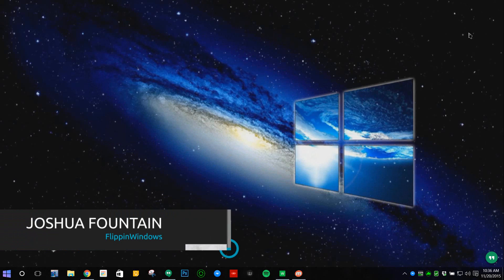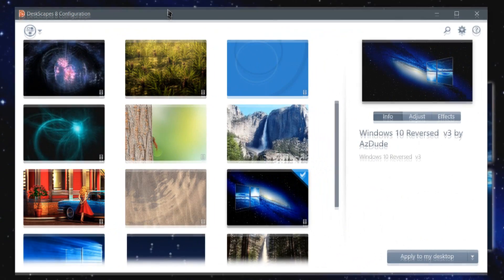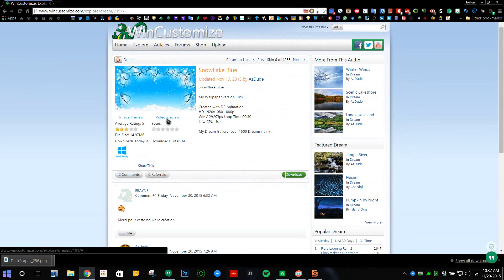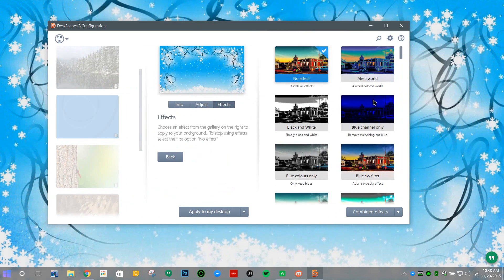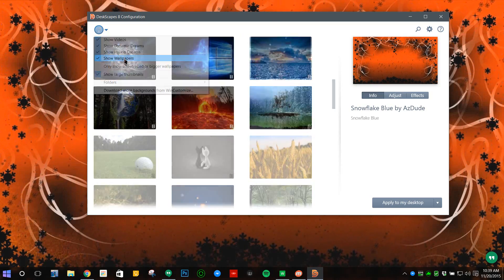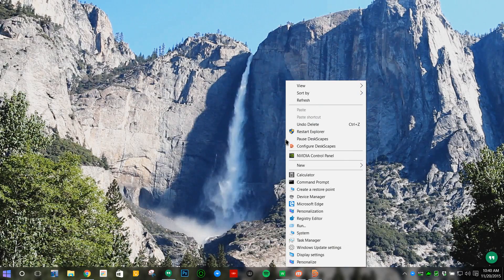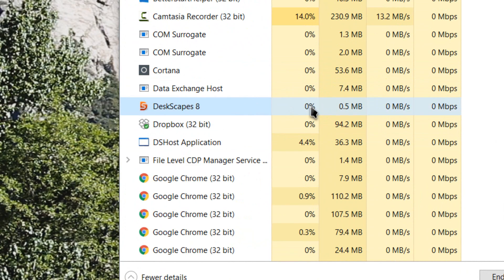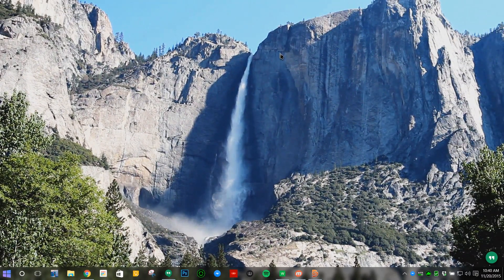Add Dreamscenes for Windows 10